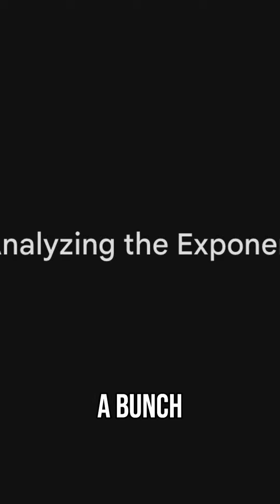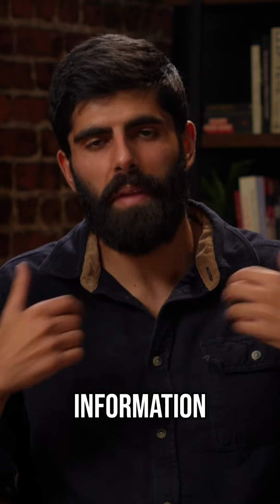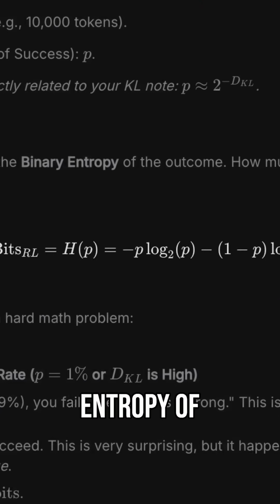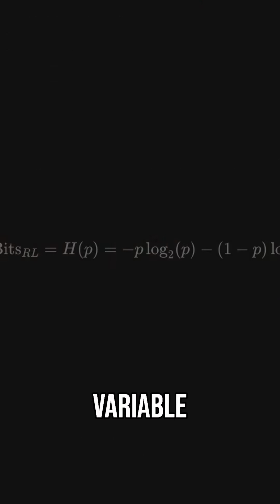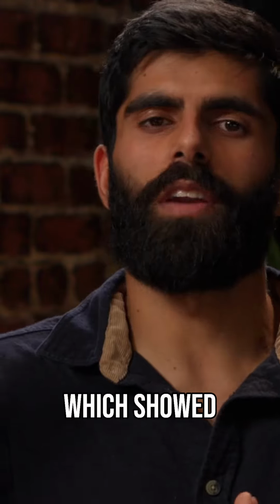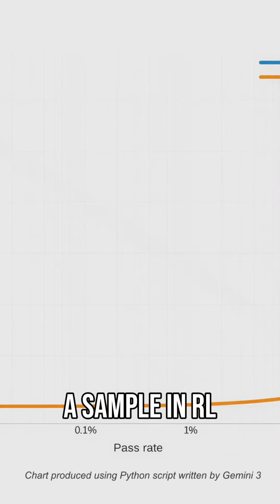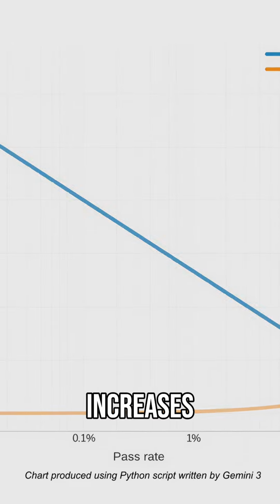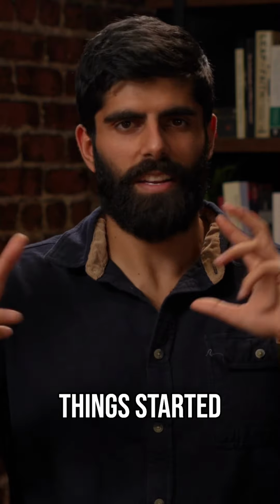AI Unlocks Secret To AI Scaling: Shocking Results!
Explores the relationship between Reinforcement Learning scaling and exponential sample needs. Gemini 3 analyzes learning rates, testing a key hypothesis.